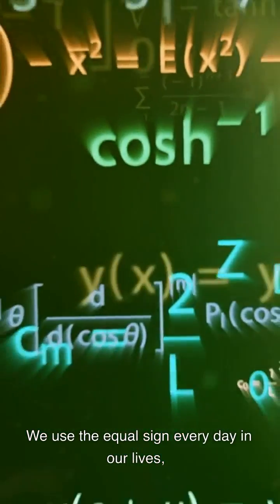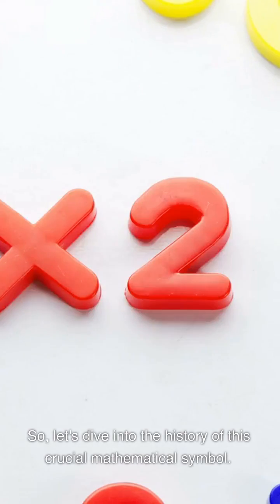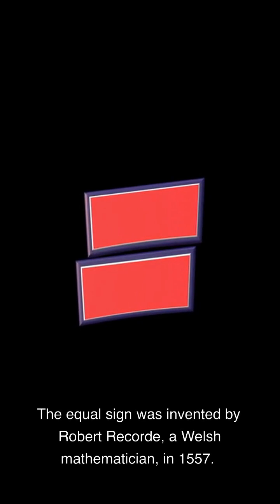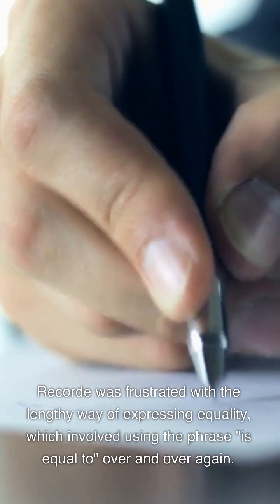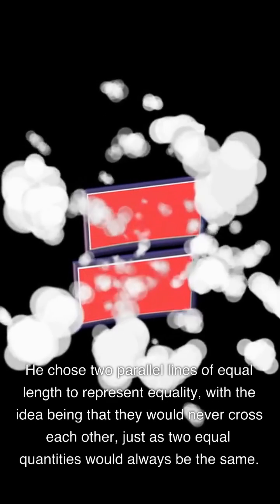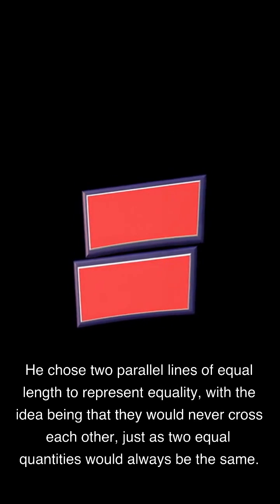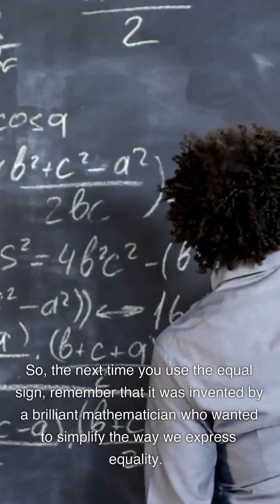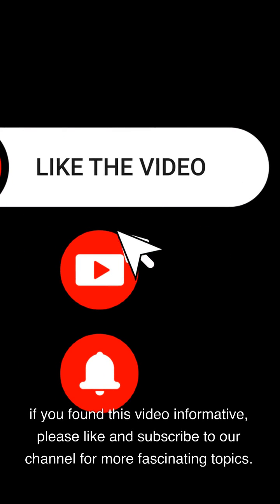The Invention of Equal That Changed Math Forever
how equal sign invented
equals sign
mathematics
robert recorde
math
Mathematics
Physics
science